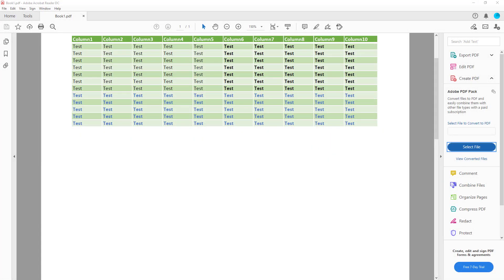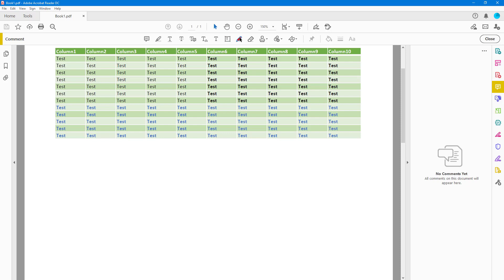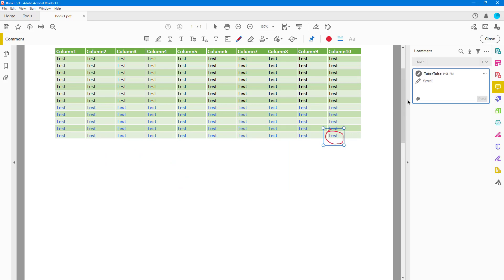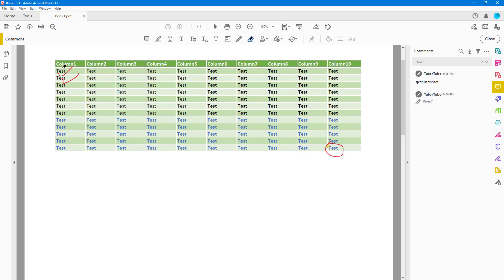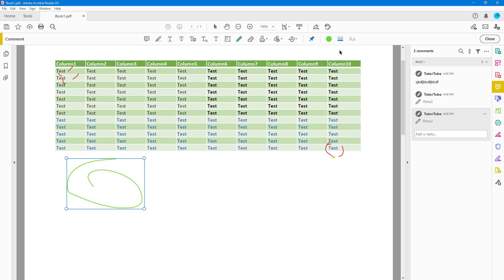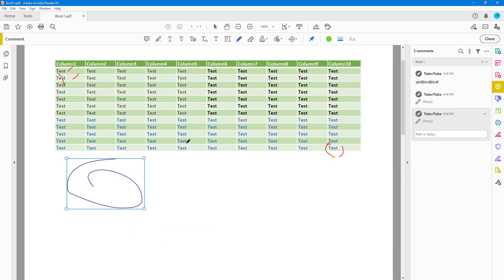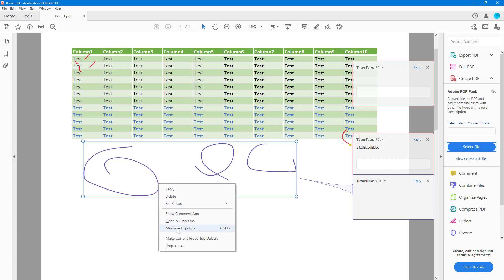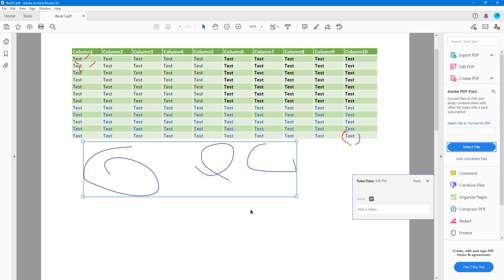Adobe Acrobat Reader Tutorial - Lesson 17 - Freeform Drawing Tool and Eraser Tool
In this tutorial, we will be discussing about Freeform Drawing Tool and Eraser Tool in Acrobat Reader